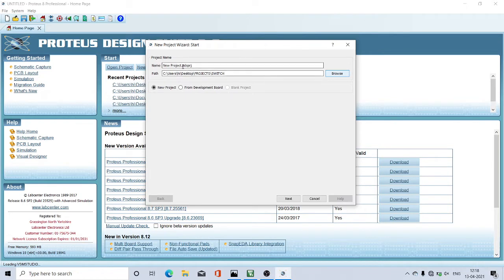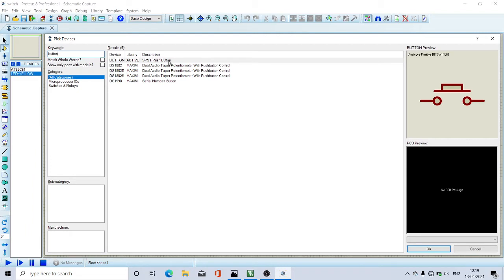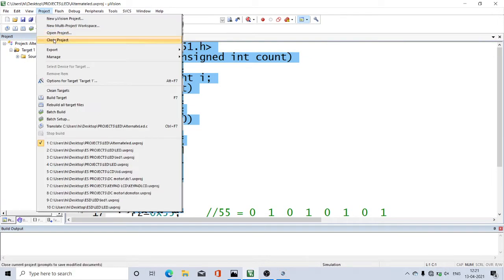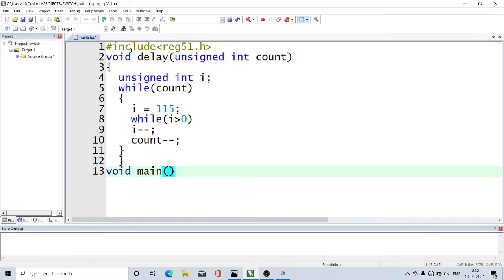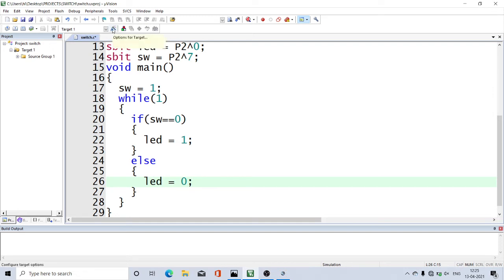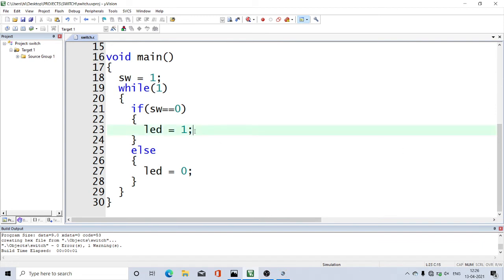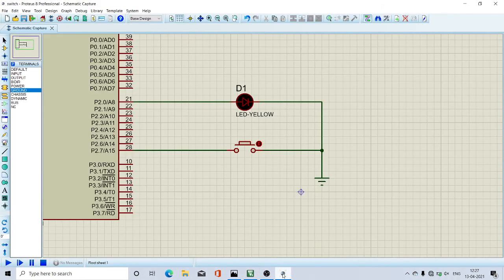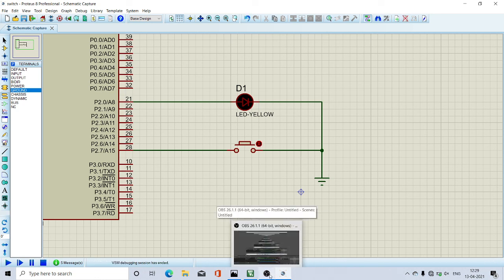Embedded systems lab tutorial for beginners,Lecture 3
Interfacing a switch and led using 8051 microcontroller